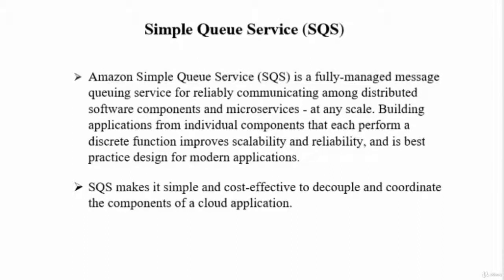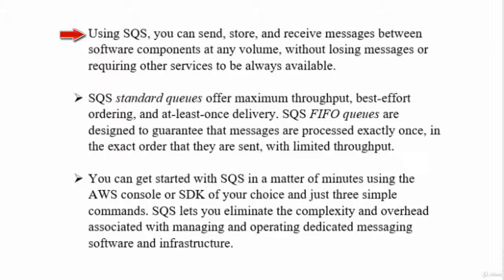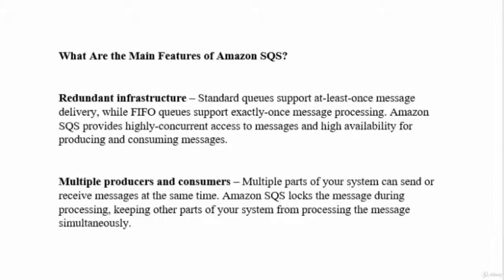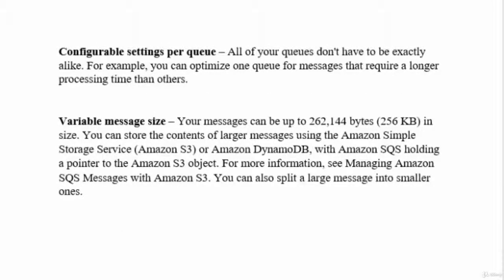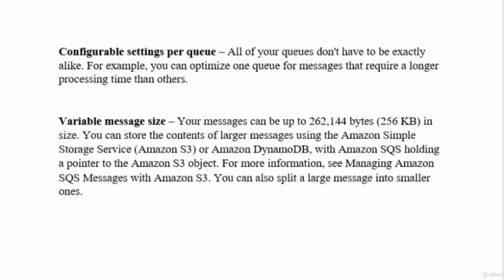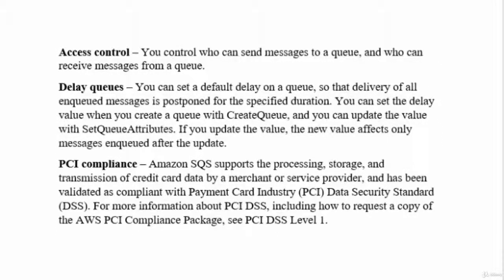9.1. Simple Queue Service.mp4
9.1. Simple Queue Service.mp4